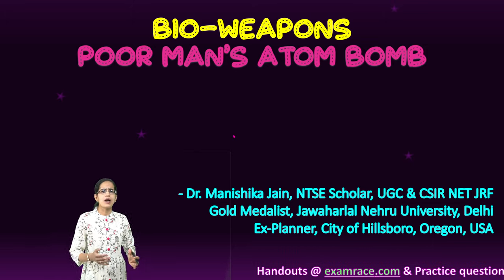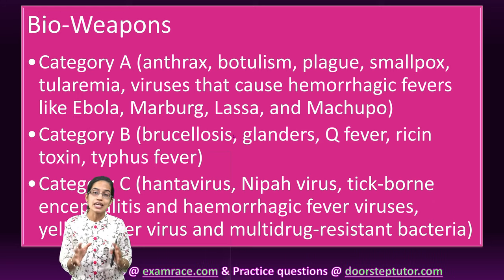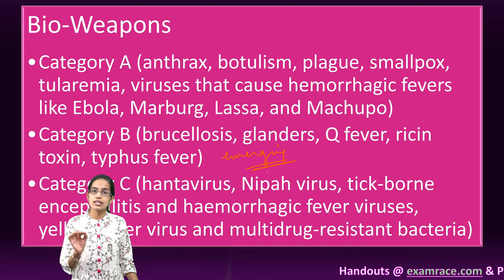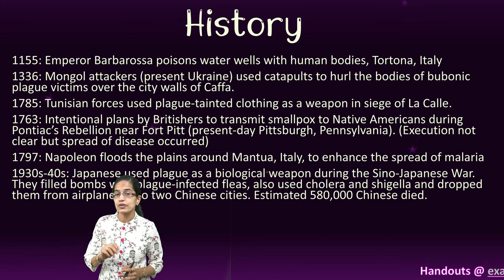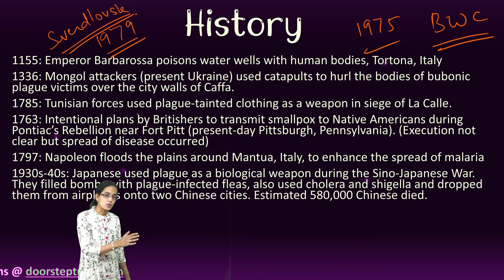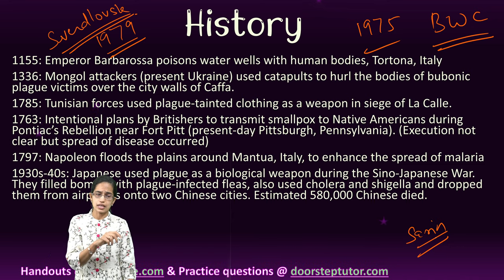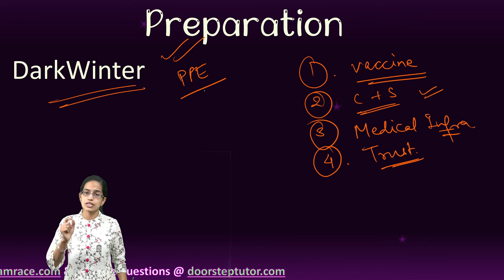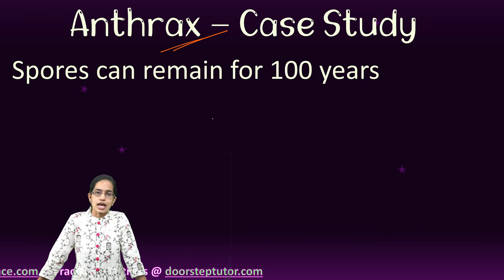🔥 Bio-Weapons: Poor Man’s Atom Bomb - Weapons of Mass Destruction, History, Anthrax, SmallPox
Also visit
Anthrax bacteria produce extremely lethal spores, and breathing in large numbers can lead to inhalation anthrax -- a disease that usually is fatal unless treated with large doses of a penicillin-type antibiotic immediately after exposure.
Anthrax spores are easy to produce and can remain viable for more than 100 years if kept dry and out of direct sunlight.
Their long shelf life makes them "well suited to weaponization in a device that can deliver a widespread aerosol
Airborne spores remain infectious until they fall to the ground, where most become inactivated by sunlight
"black biology" -- a shadowy science in which microorganisms are genetically engineered for the sole purpose of creating novel weapons of terror.
Anthrax in 1st and 2nd world war
Cholera, Glanders, food poisoning in 2nd world war

“intentional use of any microorganism, virus, infectious substance, or biological product that may be engineered as a result of biotechnology, or any naturally occurring or bioengineered component of any such microorganism, virus, infectious substance, or biological product, to cause death, disease, or other biological malfunction in a human, an animal, a plant, or another living organism in order to influence the conduct of government or to intimidate or coerce a civilian population.”

Bio-Weapons
 Category A (anthrax, botulism, plague, smallpox, tularemia, viruses that cause hemorrhagic fevers like Ebola, Marburg, Lassa, and Machupo)
 Category B (brucellosis, glanders, Q fever, ricin toxin, typhus fever)
 Category C (hantavirus, Nipah virus, tick-borne encephalitis and haemorrhagic fever viruses, yellow fever virus and multidrug-resistant bacteria)
Chapters:
0:00 Bio-Weapons
0:21 Weapons
3:18 Bioterror Threat
3:48 History
7:44 Preparation
9:54 Anthrax Case Study